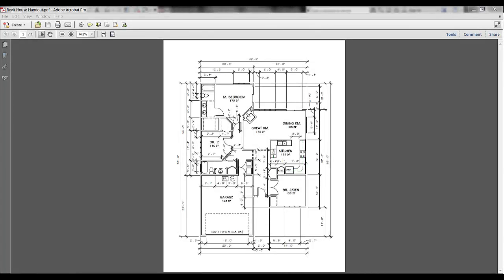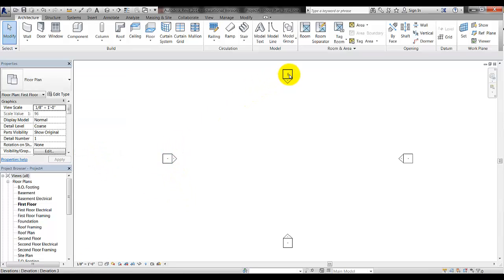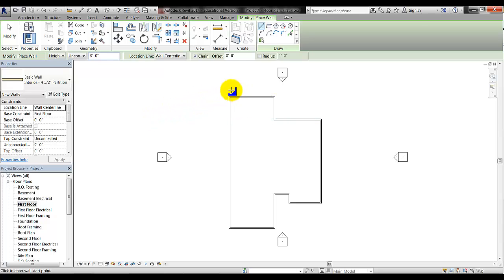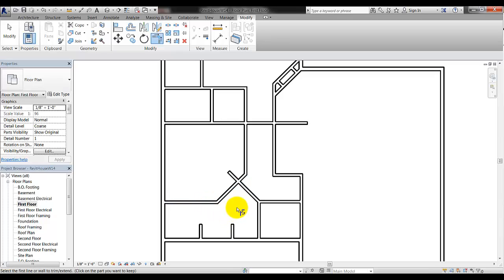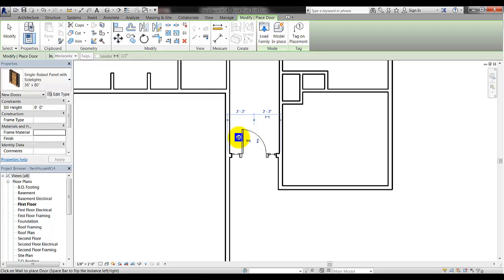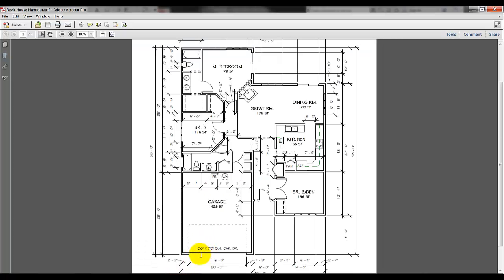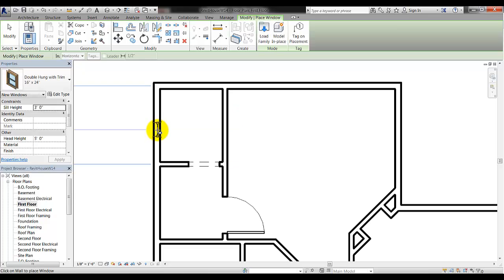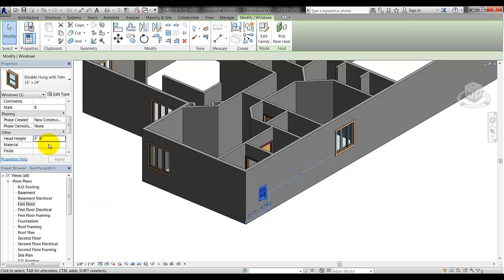Autodesk Revit 2014 Week 1